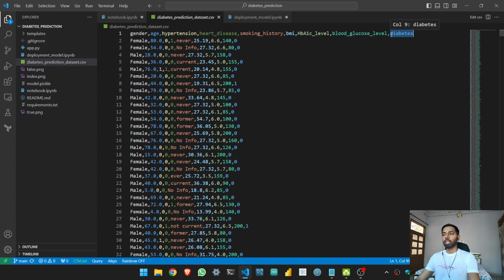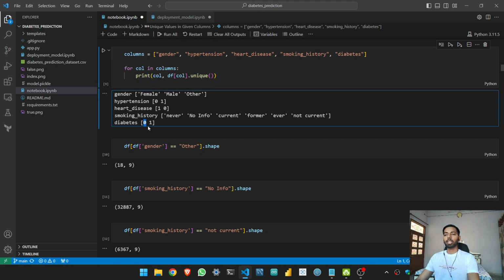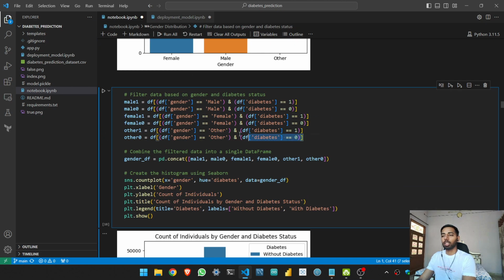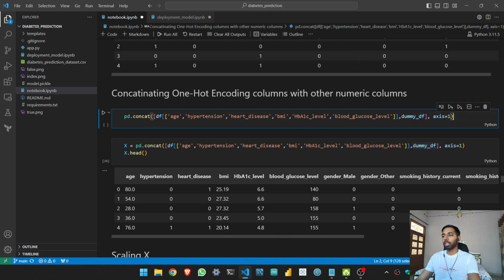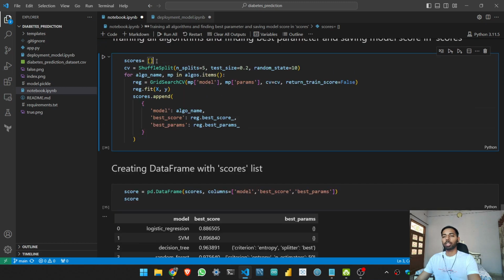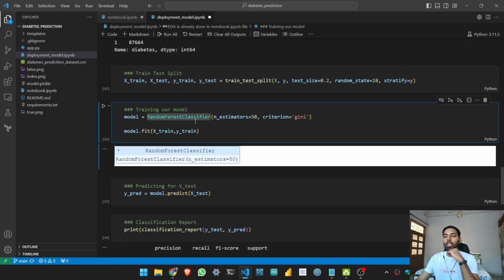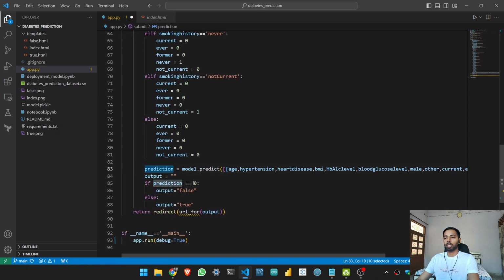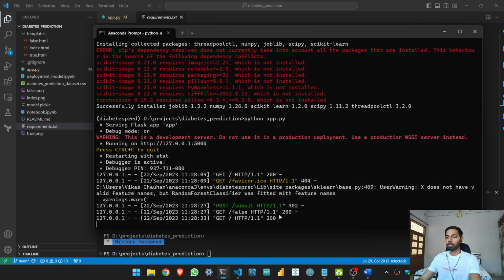End To End Diabetes Prediction Data Science Project | Data Cleaning, EDA, FE, FS, Model Training